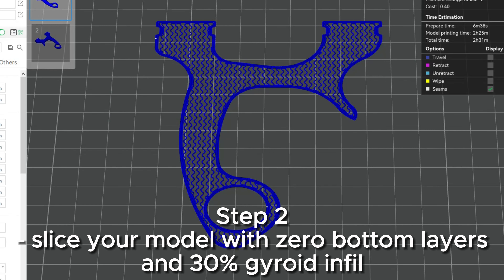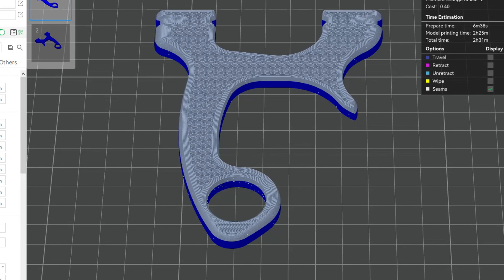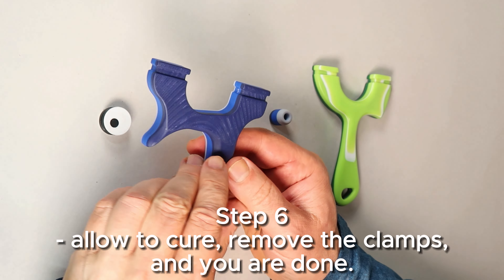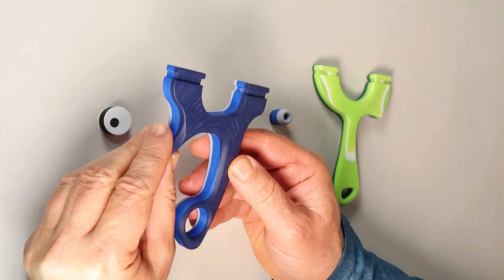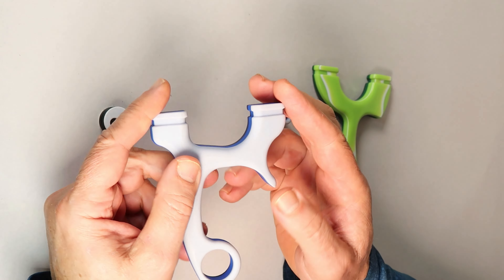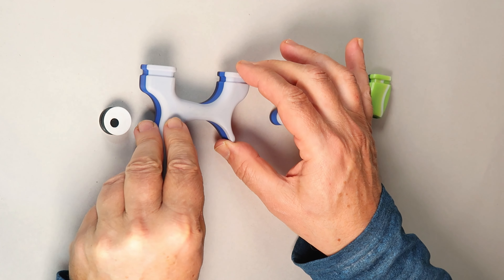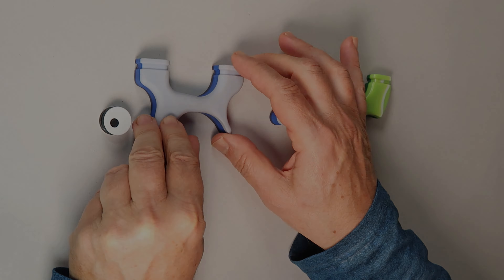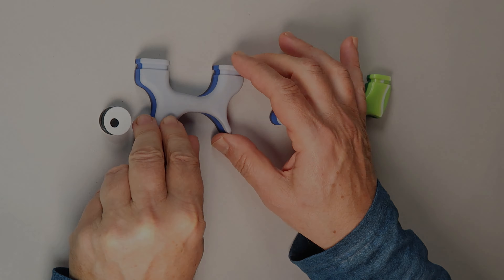Epoxy Lamination and Fill - a technique for super strong 3D prints.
Epoxy Lamination and Fill (ELF) is technique I've developed for producing super strong functional 3D prints. The technique produces a laminated epoxy filament composite structure.